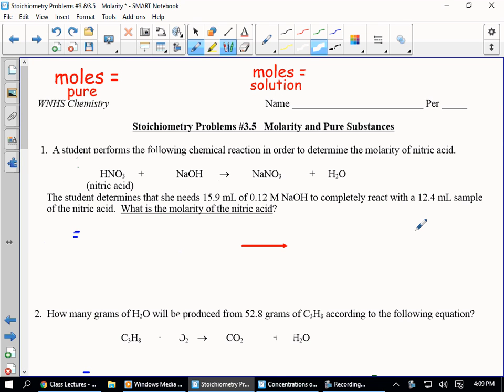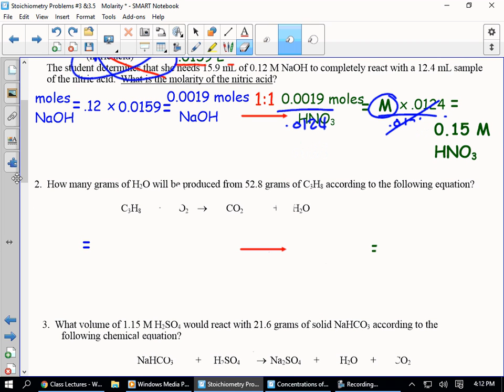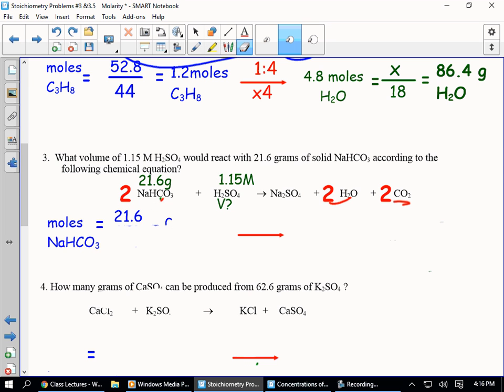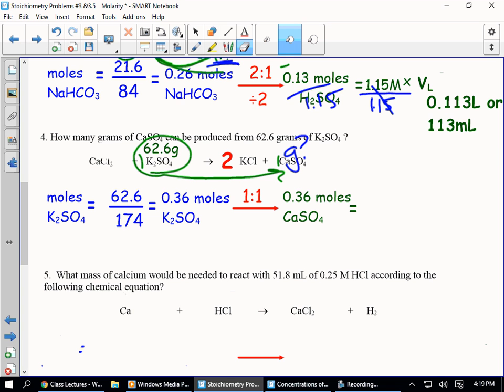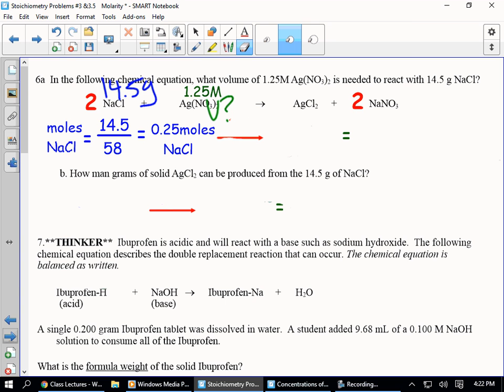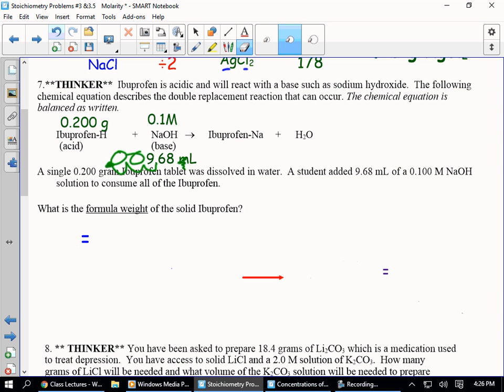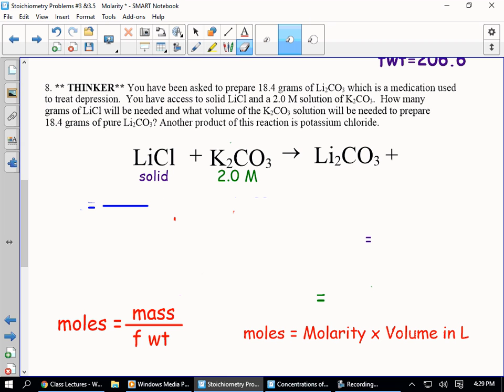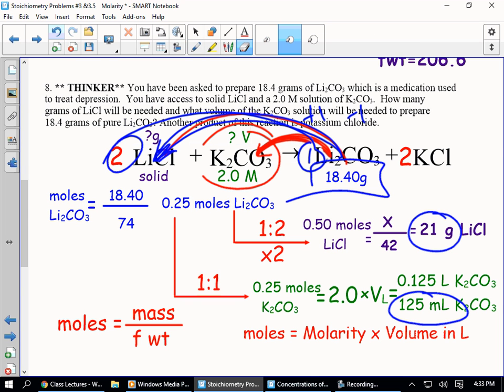Stoichiometry Problems WS#3 5 LIVING ANSWER KEY